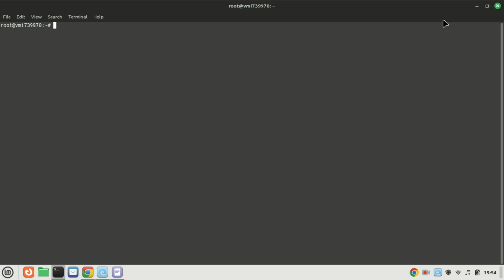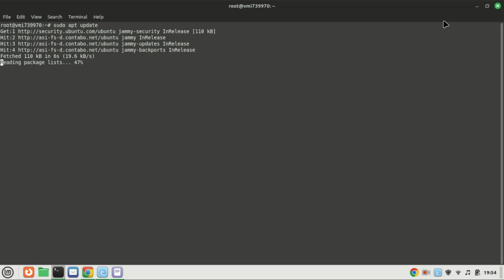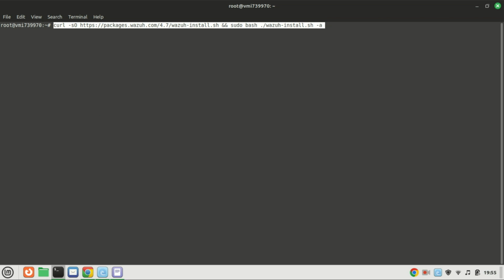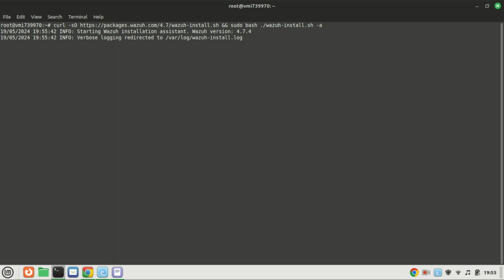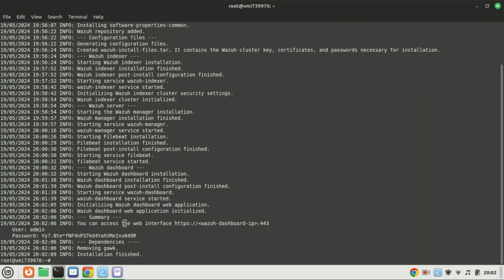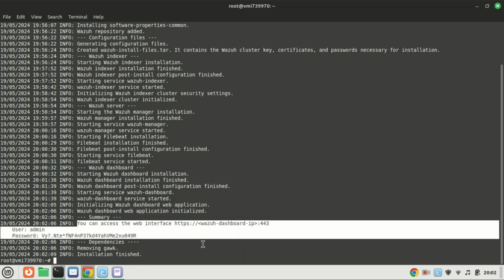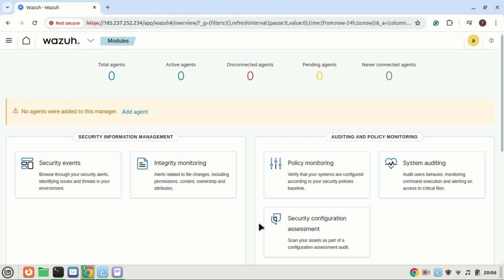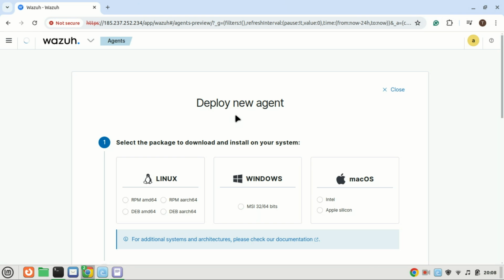How to Install Wazuh Server on Ubuntu 22.04 | Step-by-Step Guide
Welcome to our detailed guide on installing Wazuh Server on Ubuntu 22.04! Wazuh is a powerful, open-source security monitoring platform that offers threat detection, integrity monitoring, incident response, and compliance management. In this video, we will walk you through each step of the installation process, ensuring you have a robust and secure setup.

Commands

curl -sO htt:// && sudo bash ./wazuh-install.sh -a (part of https removed add it)